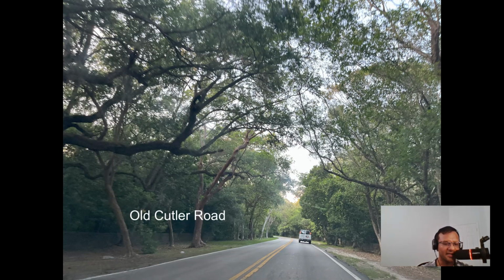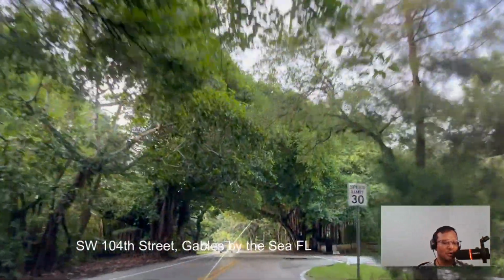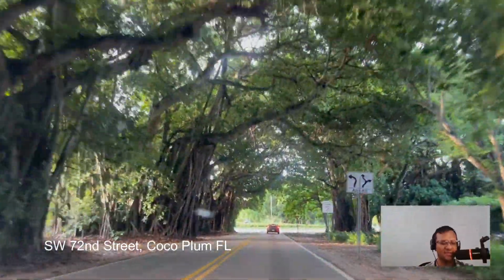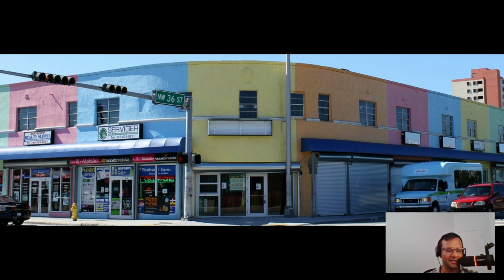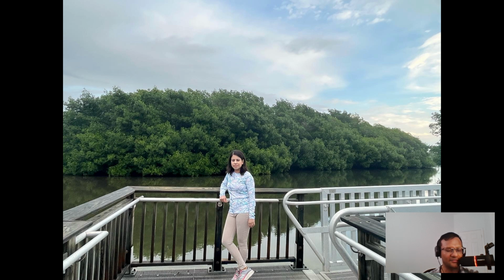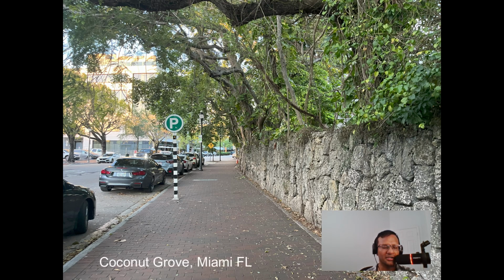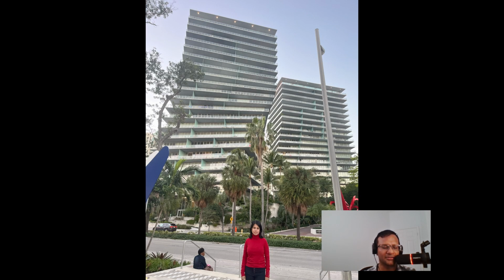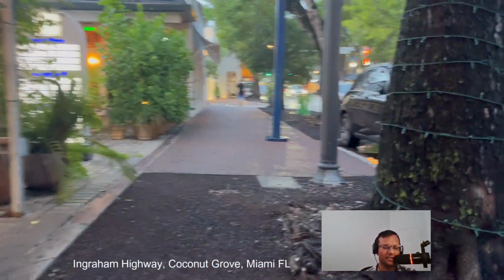Old Cutler Road in SW Miami FL is a biophilic corridor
Discover the beauty of Old Cutler Road, a stunning biophilic corridor in Southwest Miami, FL. Stretching through lush landscapes and vibrant green spaces, Old Cutler Road offers an immersive nature experience that seamlessly blends urban and natural environments. This scenic route is renowned for its captivating views, featuring majestic banyan trees, verdant canopies, and serene waterways. Ideal for nature enthusiasts and city dwellers alike, Old Cutler Road serves as a vital ecological link, promoting biodiversity and enhancing urban livability. Whether you're exploring the rich flora, enjoying a leisurely drive, or seeking a peaceful retreat from the city bustle, Old Cutler Road provides an ideal setting. Experience the harmonious blend of nature and urban life on this exceptional biophilic corridor.